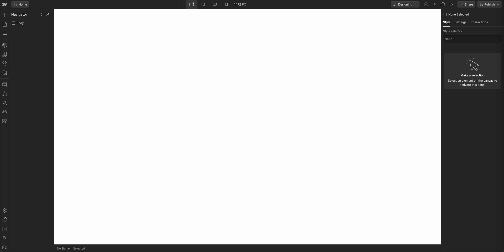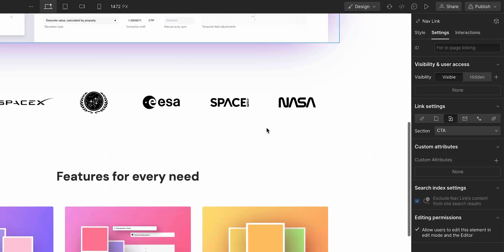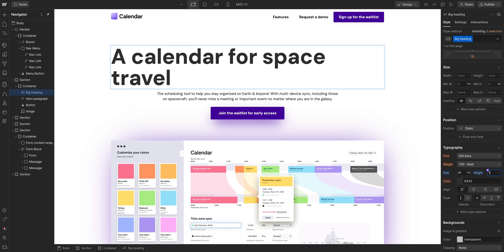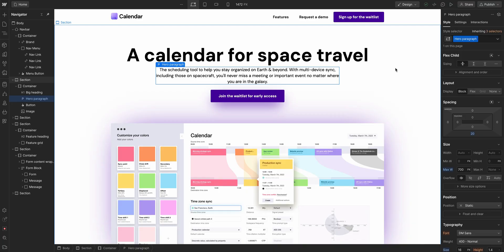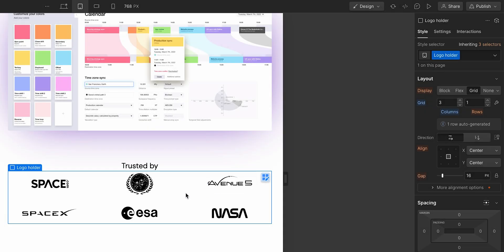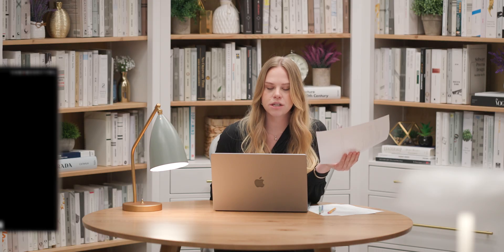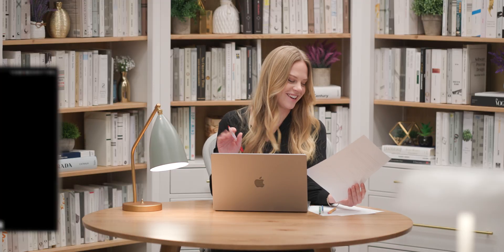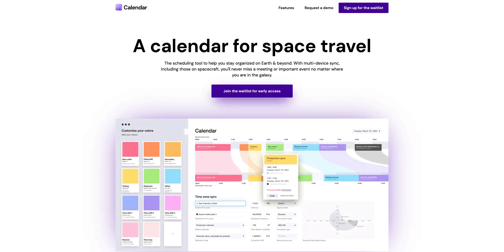Website design and accessibility review — Webflow 101 (Part 9 of 10)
In this lesson, we review the design and accessibility of our site, and tune it to make sure it’s fully accessible — so all site visitors, including those who are Blind, low vision, visually disabled, Deaf, hard of hearing, or who have cognitive, learning, or mobility disabilities, can use our site. Learn more about how to make your site accessible and follow our Webflow Accessibility checklist when creating your site.

00:00 — Introduction
00:13 — 1/16 (Add hover on the nav links)
01:01 — 2/16 (Link destinations)
03:05 — 3/16 (Remove perfect and exactly. Add link to button)
03:59 — 4/16 (Change size of H1. Set H1 line height to unitless)
04:52 — 5/16 (Change text on Body to pure black)
05:42 — 6/16 (Change size of Hero paragraph. Set Body line height to unitless)
06:35 — 7/16 (Center Trusted by in Logos section)
06:57 — 8/16 (Optically balance logos)
07:49 — 9/16 (Edit Success and Error messages in Form)
08:27 — 10/16 (Adjust logo section to 3 x 2 grid in Tablet)
08:49 — 11/16 (Reduce card section grid gap to 10px in Tablet)
09:17 — 12/16 (Optically align logo and menu icon in navbar)
10:31 — 13/16 (Add margin to Submit button in Mobile landscape)
10:52 — 14/16 (Add alt text to all images)
12:40 — 15/16 (Clean up unused classes)
12:51 — 16/16 (SEO Settings and Open Graph Settings)
15:09 — Outro
15:33 — CTA: Thank you for watching